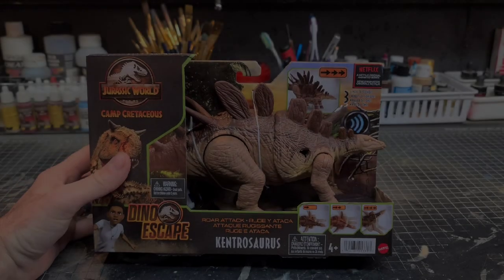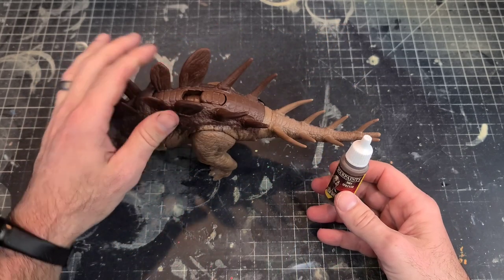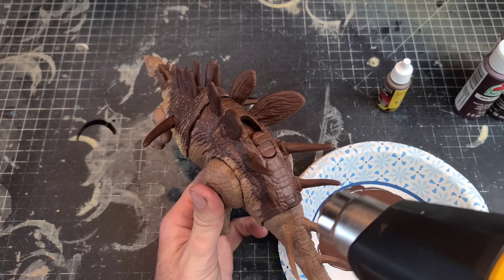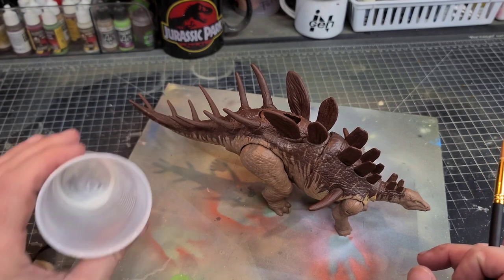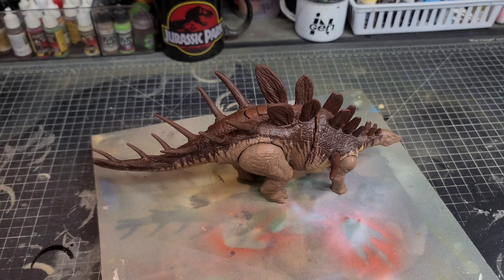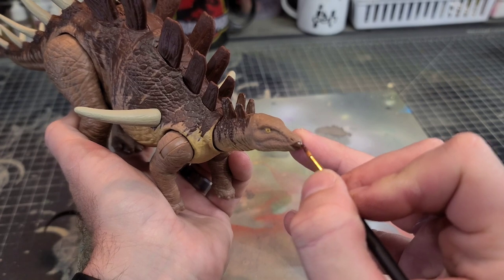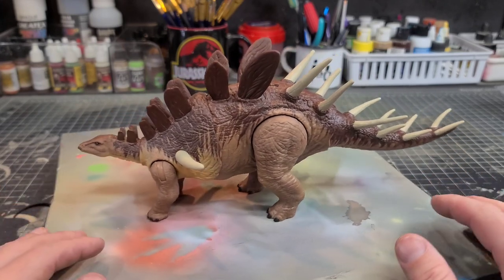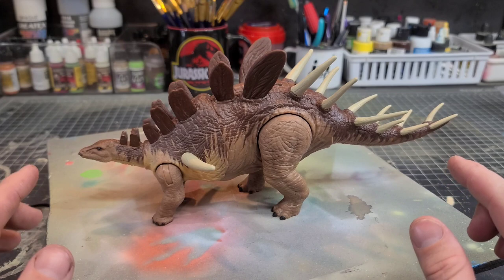Easy Mattel Kentrosaurus Paint Mod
Join the Compound Below!